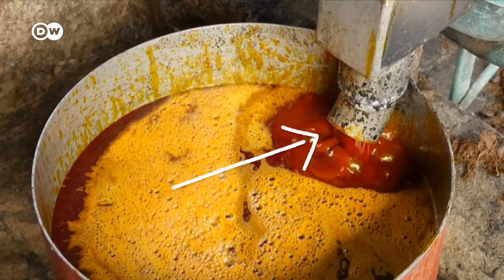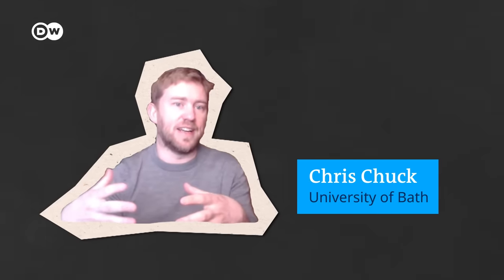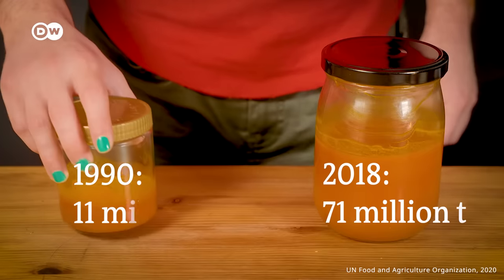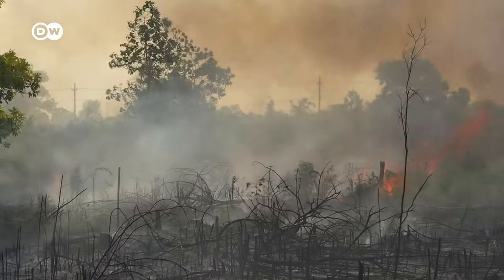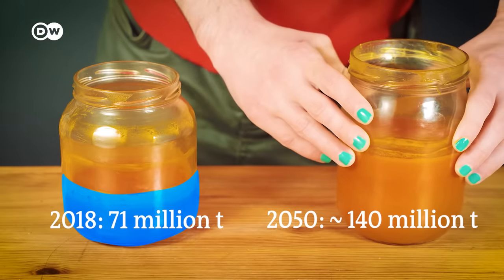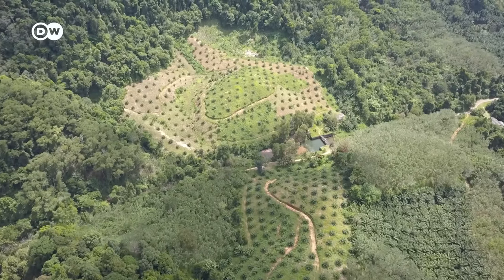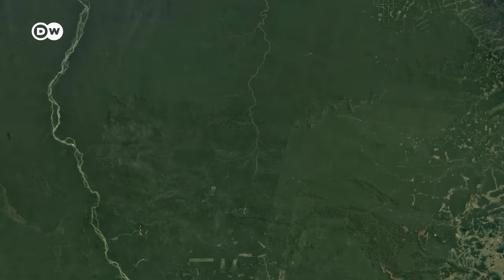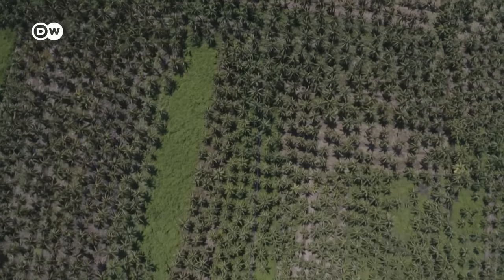Palm oil isn't as bad as you think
Few ingredients are as widespread or as notorious as palm oil. But although this crop is a major driver of deforestation, this oil might just be our most sustainable option. So what can we do to make palm oil production more sustainable?

Reporter: Adam Levy
Camera: Adam Levy
Video Editor: Adam Levy & Frederik Willmann
Supervising Editor: Kiyo Dörrer & Joanna Gottschalk

We're destroying our environment at an alarming rate. But it doesn't need to be this way. Our channel explores the shift towards an eco-friendly world — and challenges our ideas about what dealing with climate change means. We look at the big and the small: What we can do and how the system needs to change. Every Friday we'll take a truly global look at how to get us out of this mess.

Special thanks for the background interviews:
Rory Padfield, University of Leeds
Patricio Grassini, University of Nebraska-Lincoln
Inke Van Der Sluijs, Roundtable for Sustainable Palmoil
Erik Meijaard, Borneo Futures
Fitrian Ardiansyah, The Sustainable Trade Initiative
Jocelyn Zuckerman, Reporter and author
Adam Tomassi-Russell, PhD Oxford, for chemistry consultation

Chapters:
00:00 Intro
00:41 Why palm oil is popular
03:17 The problems with palm oil
04:42 Palm oil's incredible production
06:24 Certification?
07:09 Watch from the skies
08:12 Palm oil from the lab
08:53 Conclusion